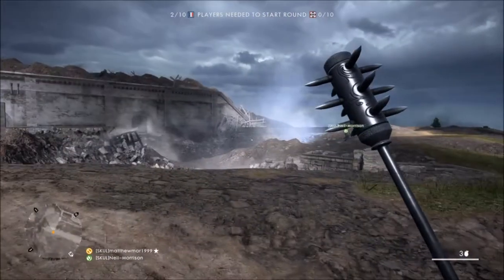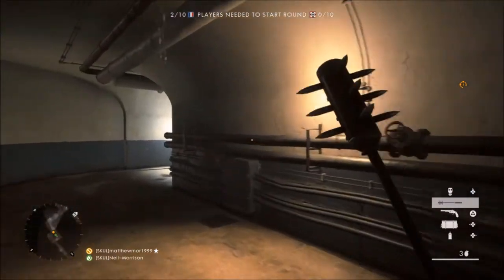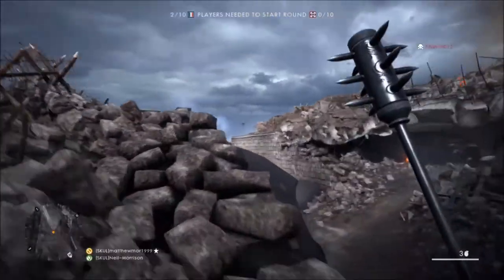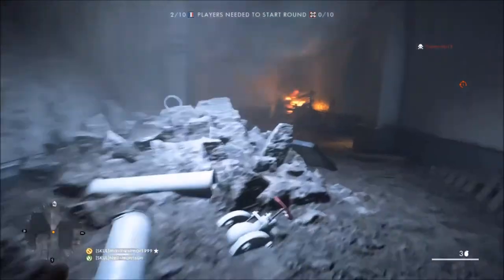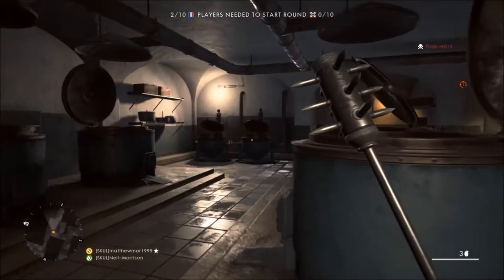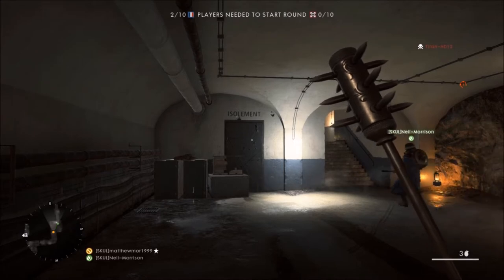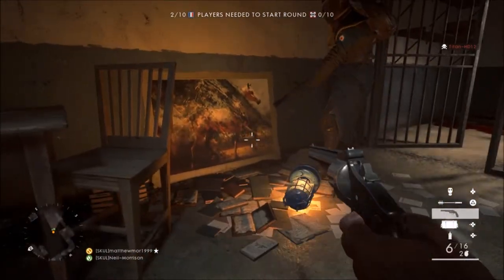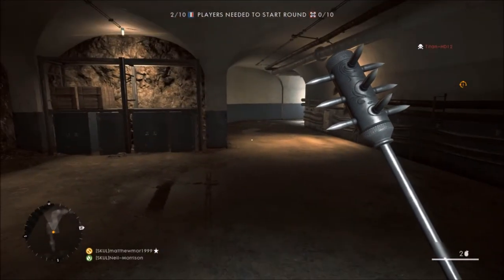Battlefield 1: FORT DE VAUX "ISOLEMENT" Room, How To Open The Door - Battlefield 1 Easter Egg Hunt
The Fort de Vaux "Isolement" room door has been unlocked! Here's a guide on how to the open the door and explore the room inside! This is the start of another Battlefield 1 easter egg hunt